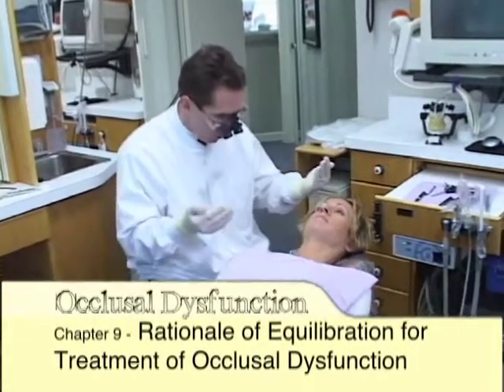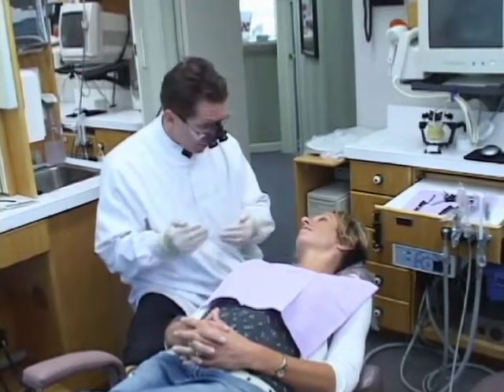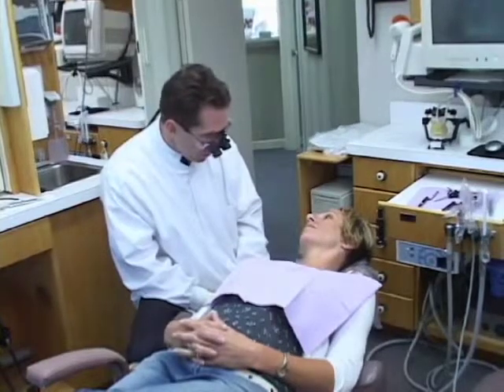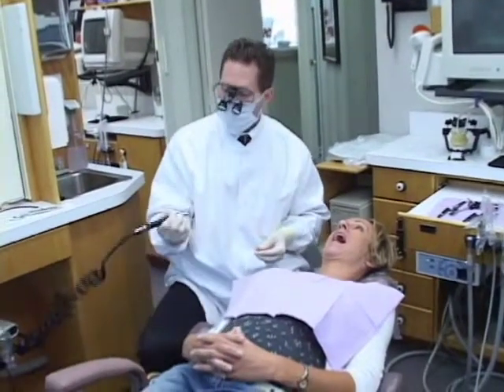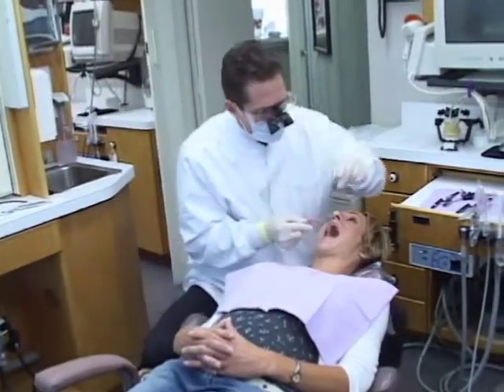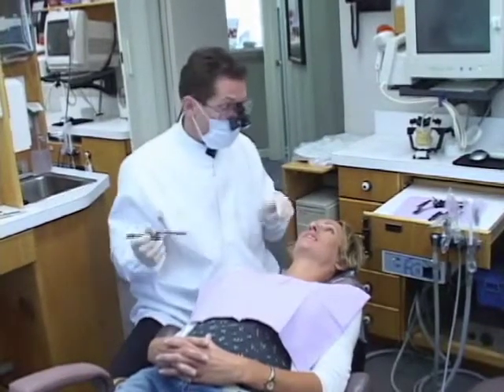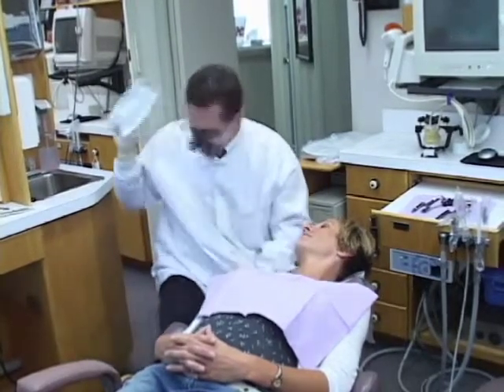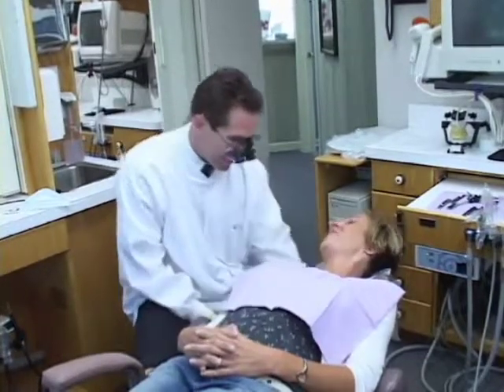Posterior Dysfunction Evaluation 8 - Mounted Cast Verification and Treatment Rationale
Dr. Hegyi discusses the rationale and expectations of RedAddibration treatment with his patient and reduces the DATA Appliance stop to "first contact". This verifies the accuracy of the mounted casts and the validity of the previously demonstrated model RedAddibration. (Note: Dr. Hegyi currently does this "Verification" procedure prior to the model RedAddibration to assure its validity) For more information about our practice, please